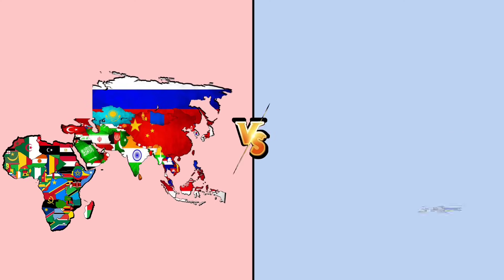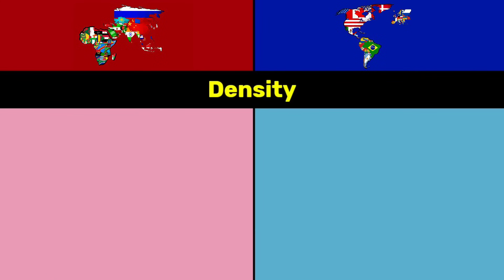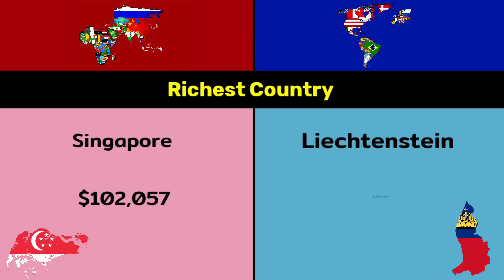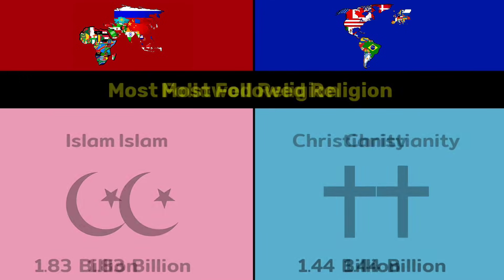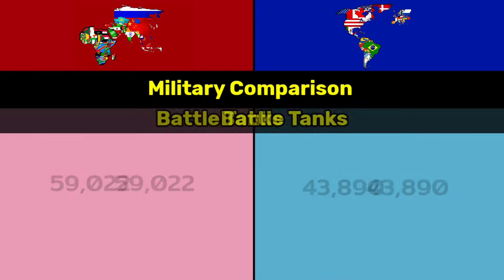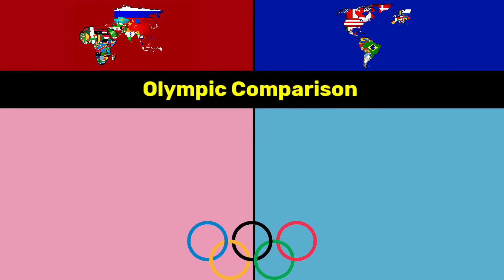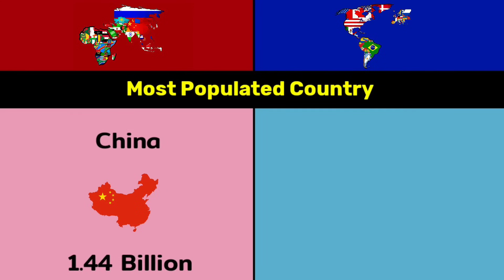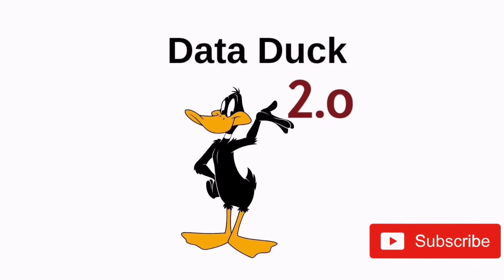Asia+Africa vs Europe+Americas | Comparison | Data Duck 2.o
this video are Comparison between the Asia+Africa and Europe+Americas.